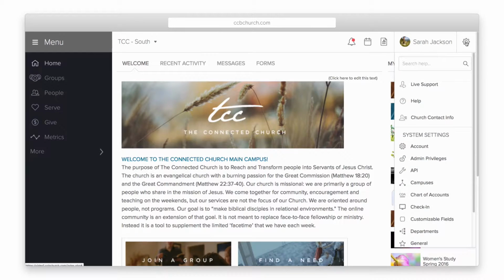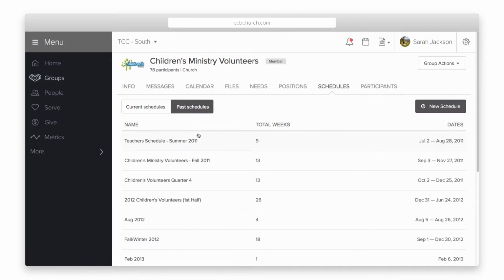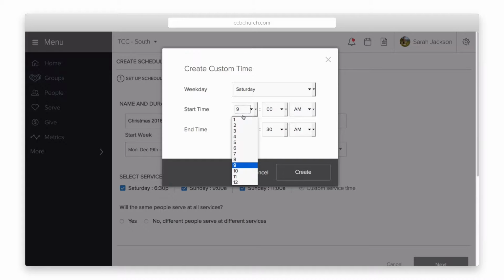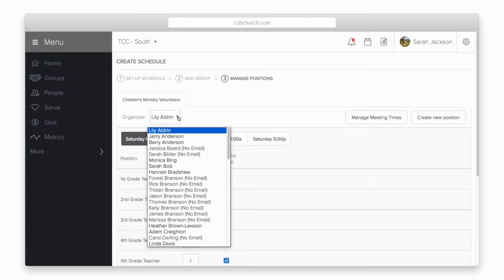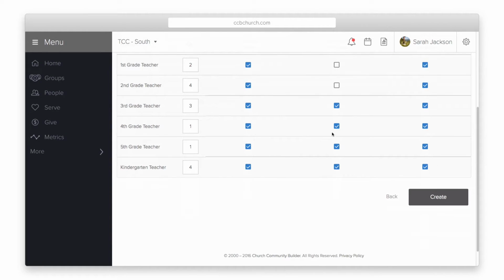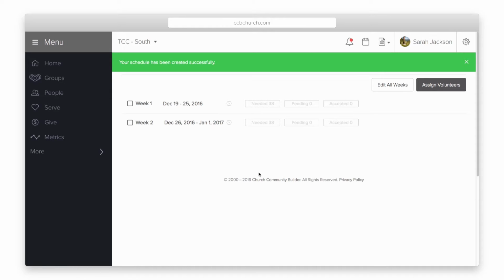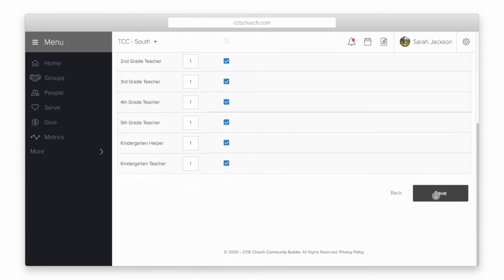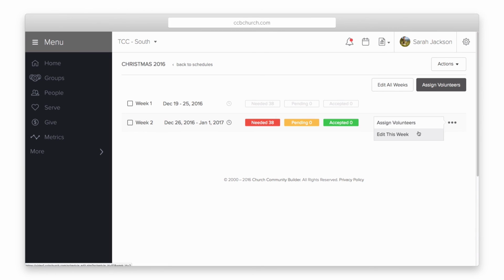Church Community Builder: Positions and Schedules - How to Create and Edit a Schedule